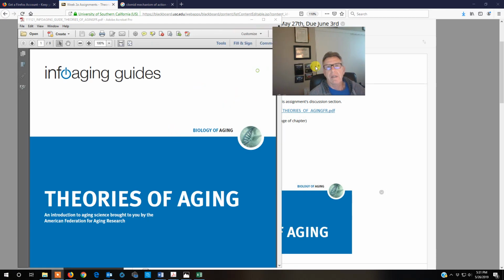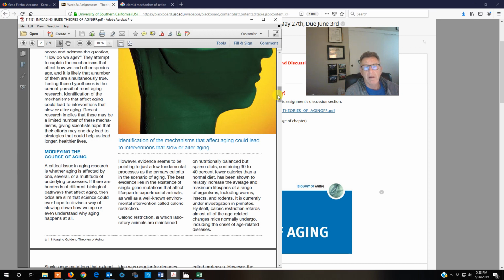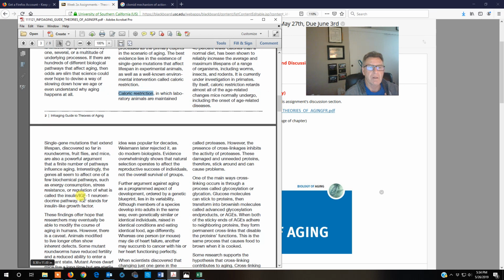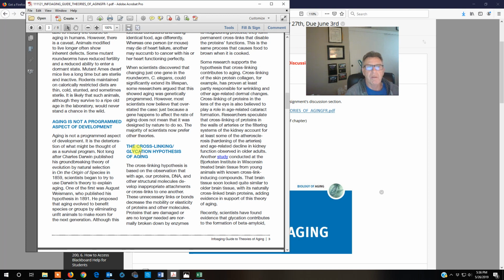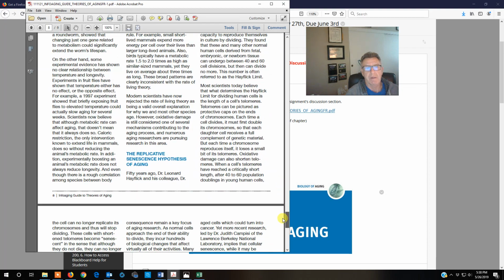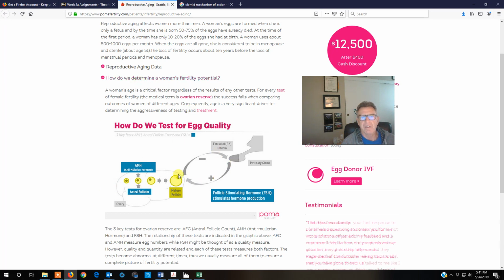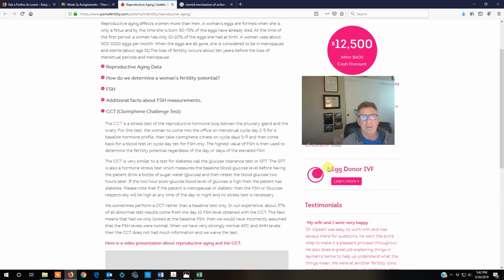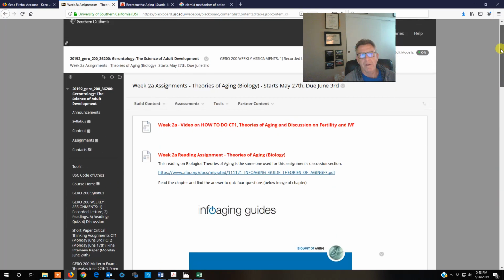2a Theories of aging reproduction discussion ice video 20190526 173029